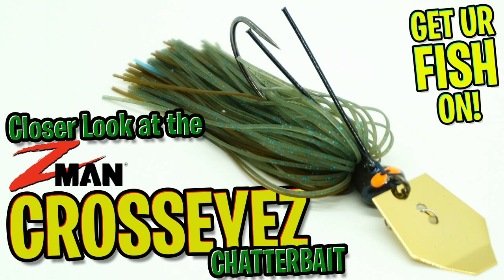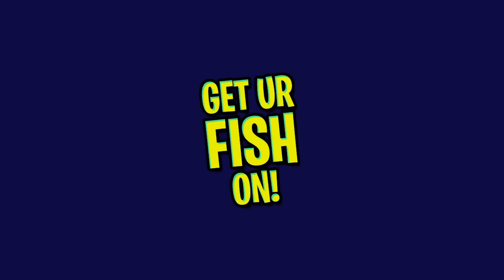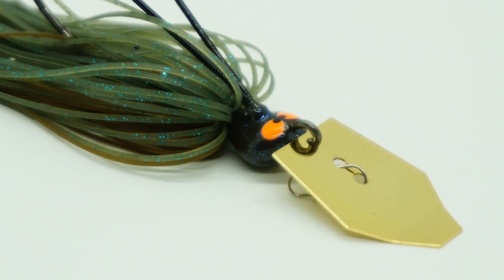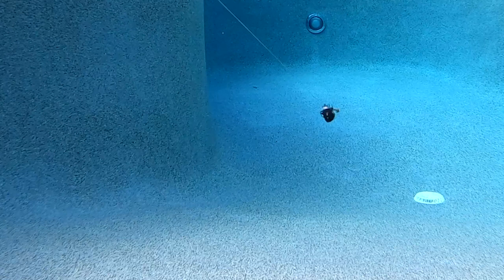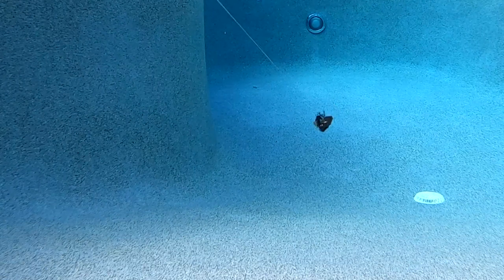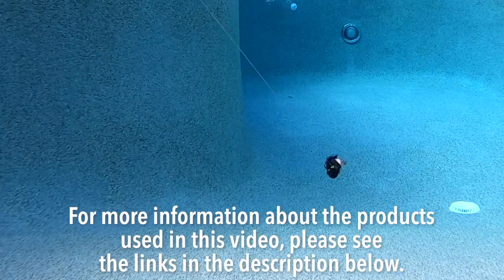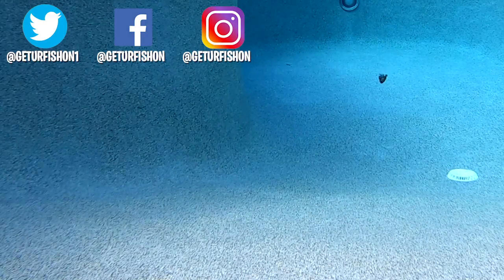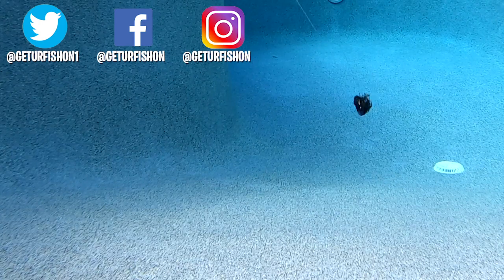Closer Look at the Zman CrossEyeZ Chatterbait Bladed Jig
Designed by Zman Fishing pro angler David Walker comes the new Zman Fishing CrossEyeZ Chatterbait.  The CrossEyeZ is a new weddless, oversized crosseyez chatterbait bass fishing bladed jig.  Built with a 5/0 O'Shaughnessy hook, a multi strain weed guard, and the Cross EyeZ that are huge eyes.